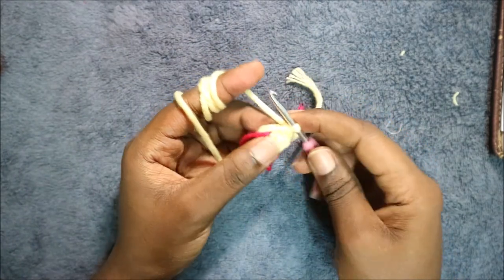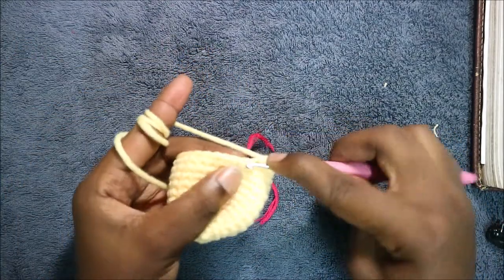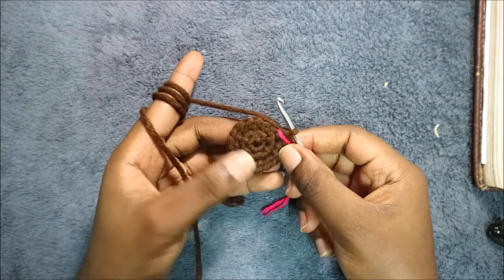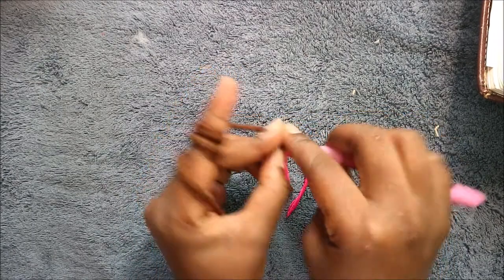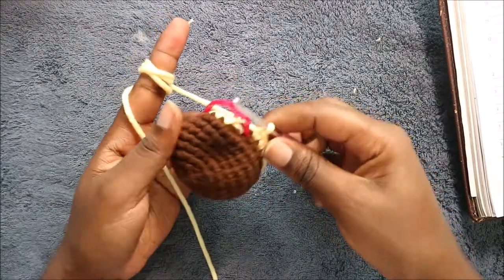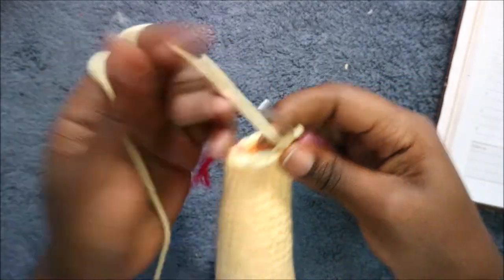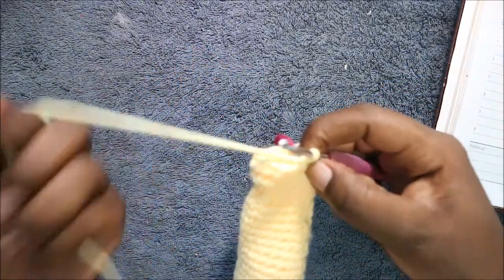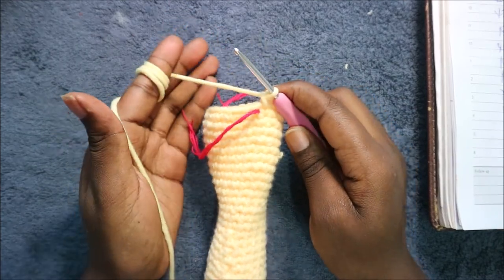PART 2 | HOW TO CROCHET AMIGURUMI GIRAFFE